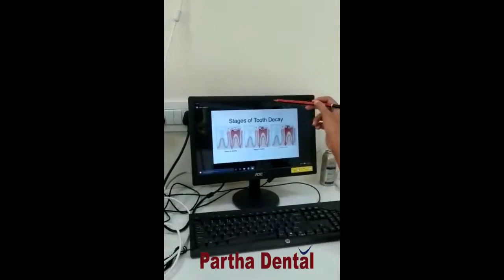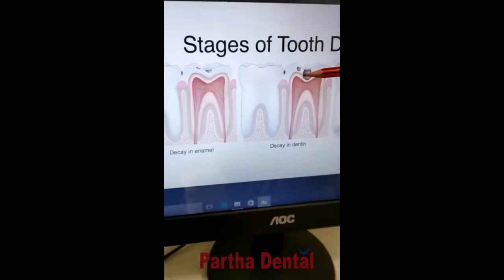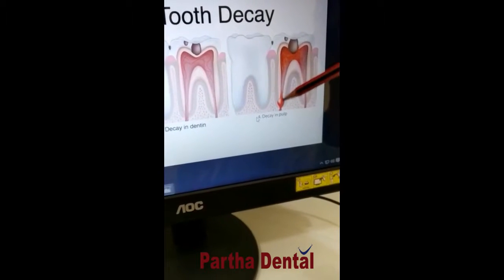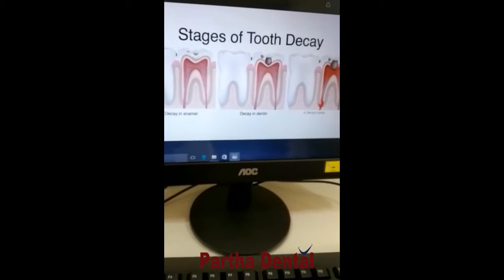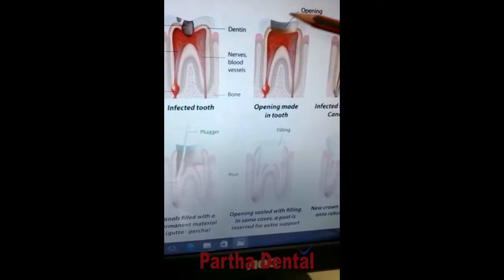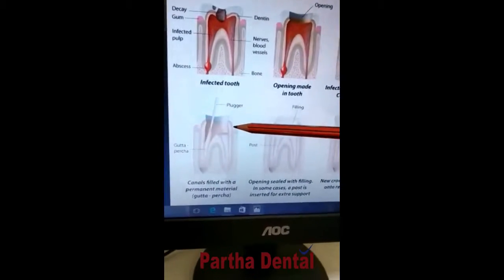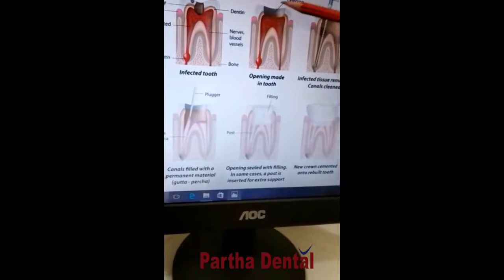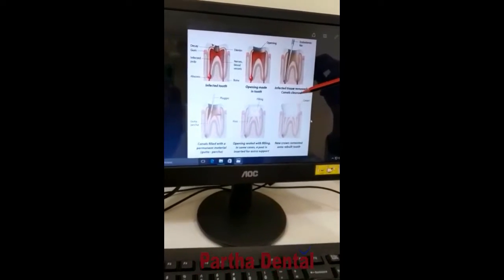Awareness Treatment About Root Canal Treatment II Partha Dental II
Root trench treatment or endodontic treatment is vital when the middle part inside the tooth, known as the mash, lodging the veins, nerves and living connective tissues, end up tainted or kindled. The root waterway strategy is performed to spare a harmed or seriously contaminated tooth, rather than removing it.